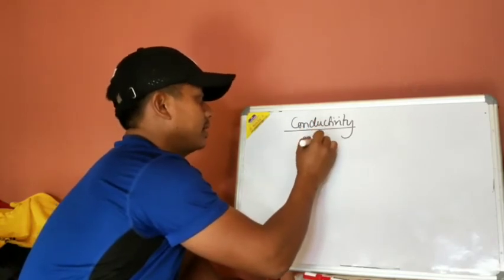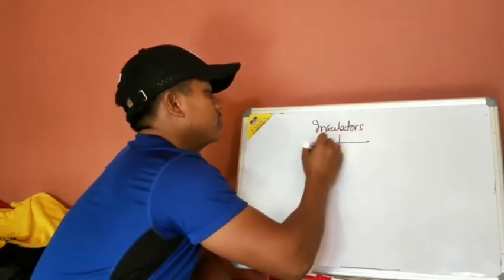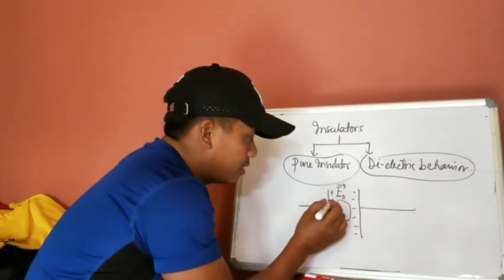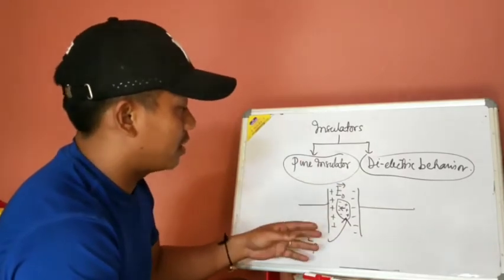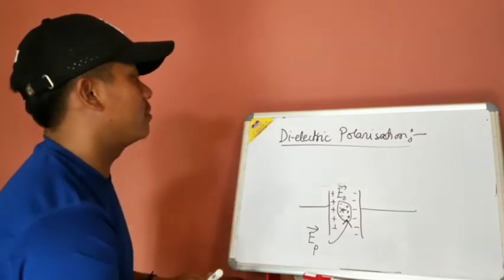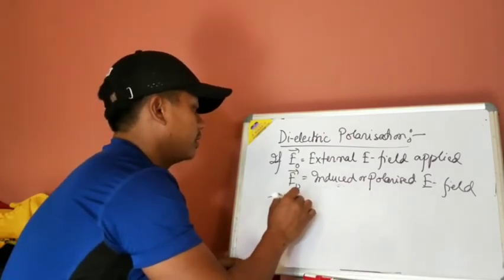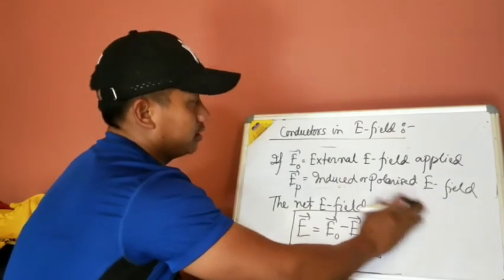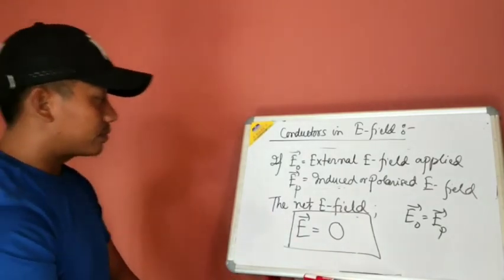Dielectric Polarisation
ELECTROSTATICS